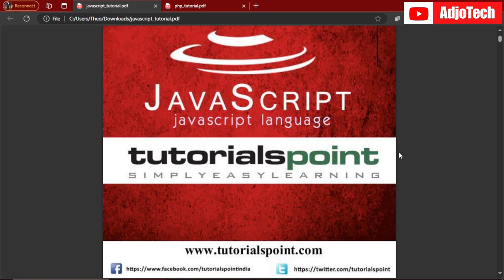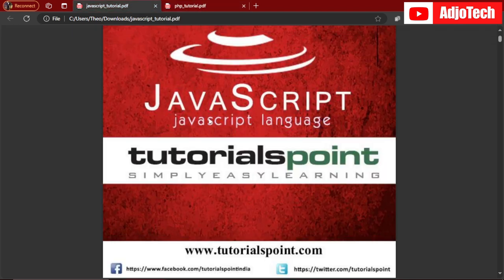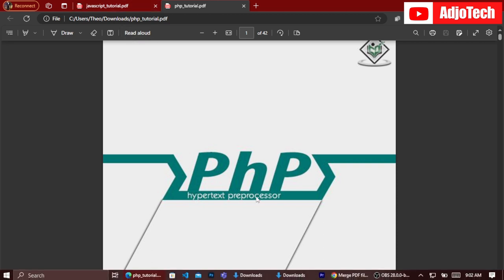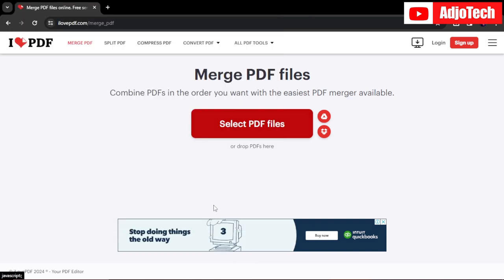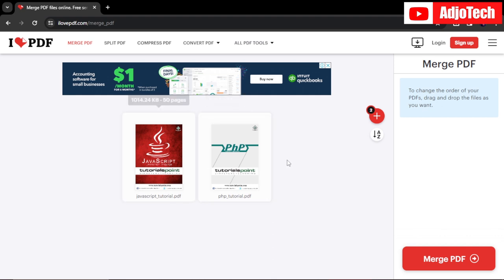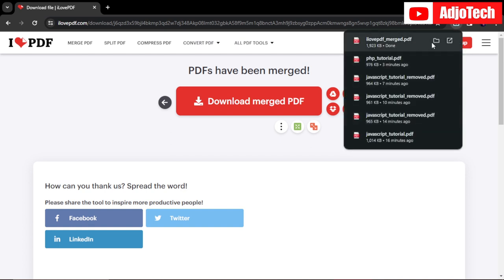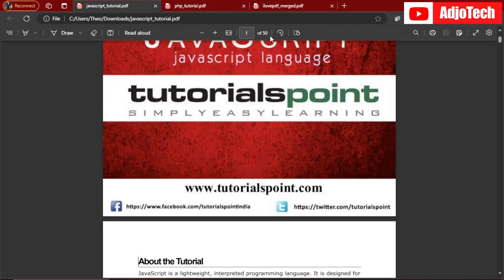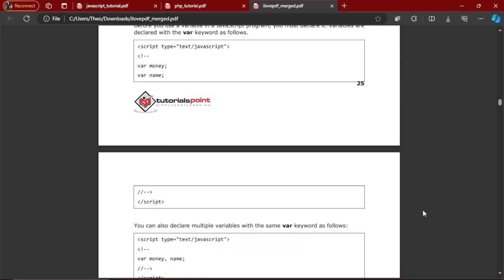How to Merge two or more PDF Files into one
Welcome to our tutorial on merging multiple PDF files into one seamless document! If you've ever needed to combine several PDF files into a single file for easier organization or sharing, you're in the right place.

In this video, we'll guide you through the process of merging PDF files using simple and effective methods. Whether you're a student, professional, or anyone who deals with PDF documents regularly, learning how to merge PDF files can save you time and streamline your workflow.

We'll cover various techniques, including using software like Adobe Acrobat, online tools, or even built-in features of your operating system. With our easy-to-follow instructions, you'll be able to merge PDF files effortlessly, regardless of your technical expertise.

By the end of this tutorial, you'll have the knowledge and skills to combine multiple PDF files into one cohesive document, making it easier to manage and share your important files.